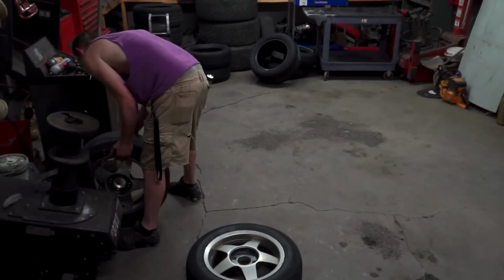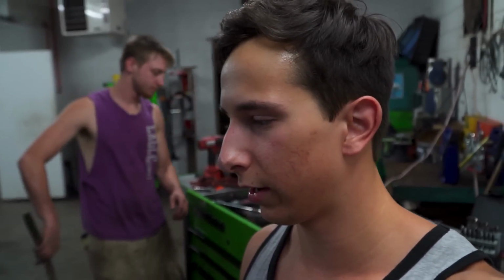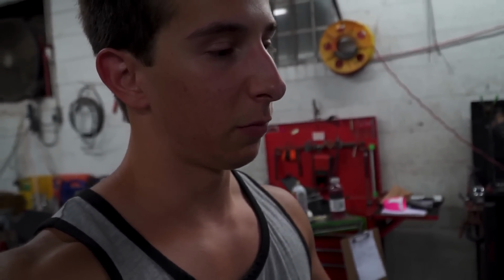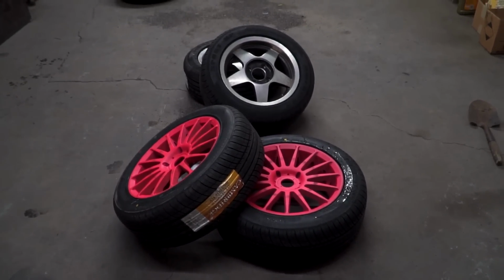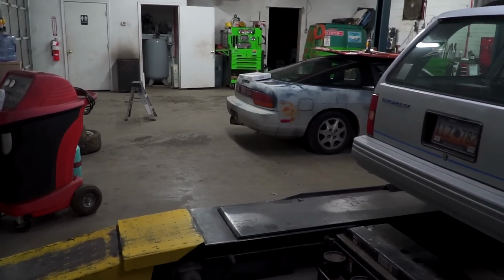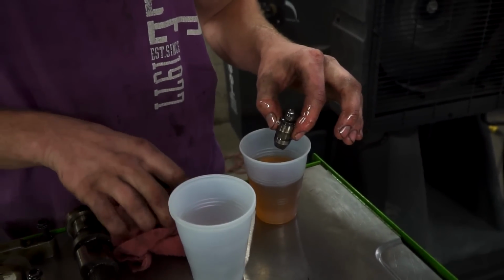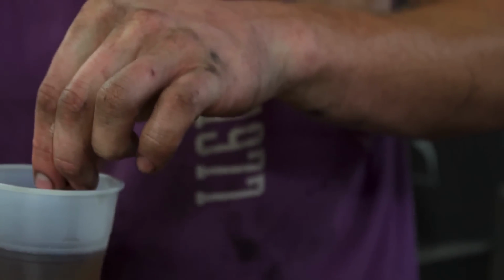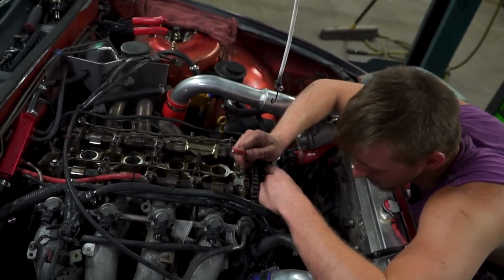DRIFT PREPPING!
Wanna Insta, Tweet and Snap us? @SouthernHooning

In todays video me and jerry prep our cars for our next drift event!